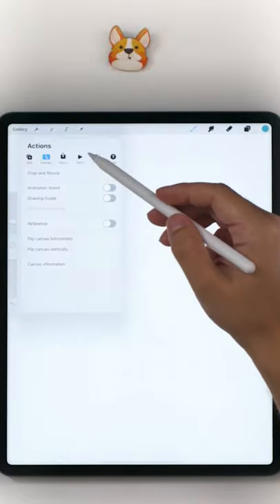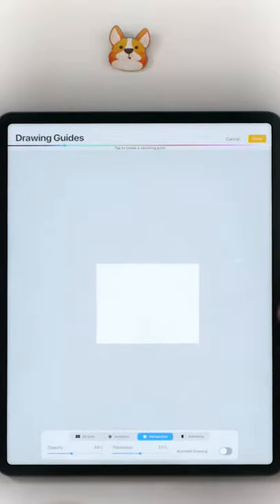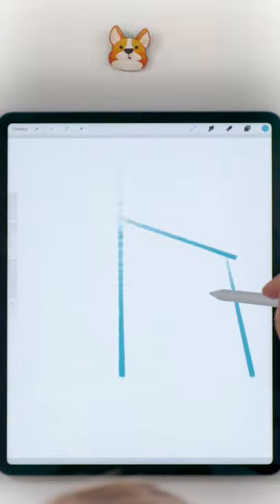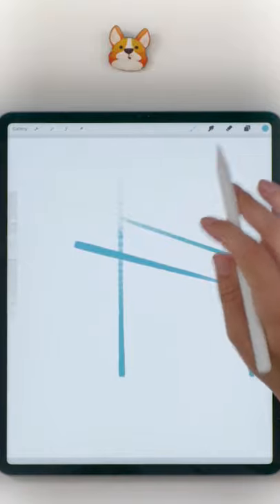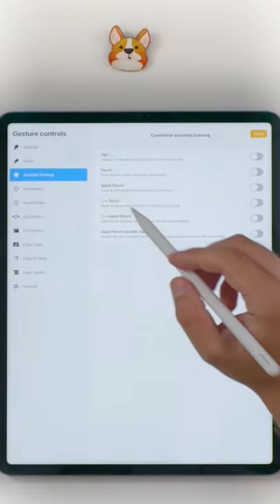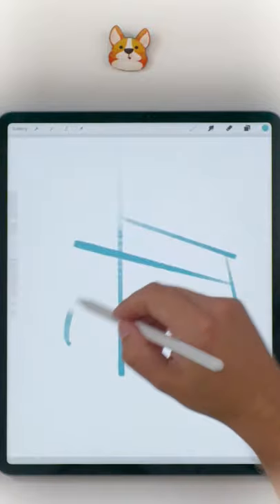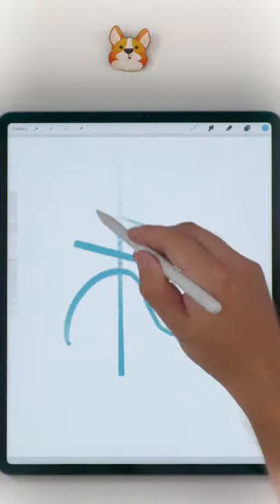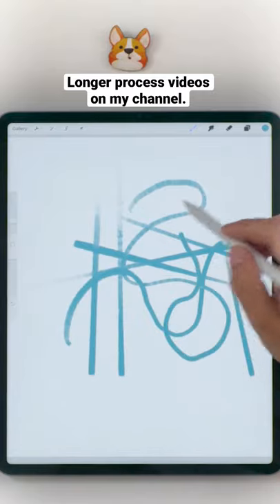2 Procreate Shortcuts for Perspective Drawing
2 Procreate Shortcuts for Perspective Drawings
Put that mysterious grey button to use and spend less time tapping through menus when drawing those complex architecture pieces.

0:00 drawing assist
0:28 custom shortcut